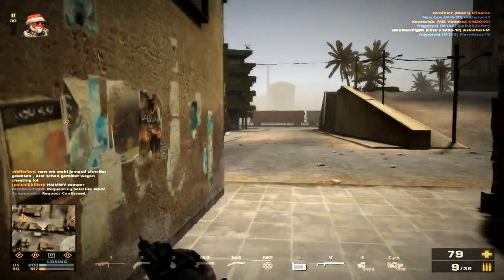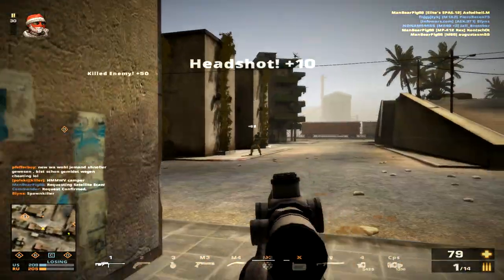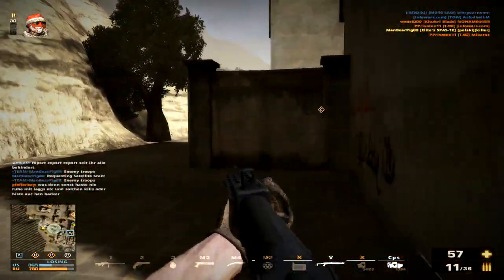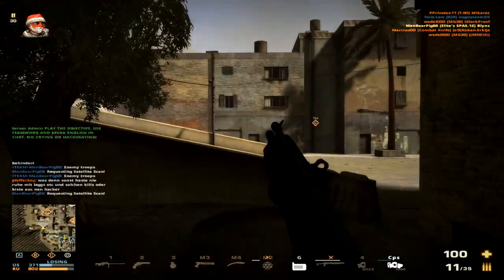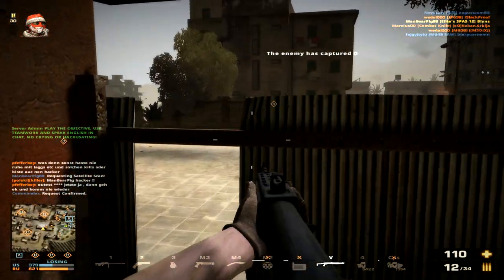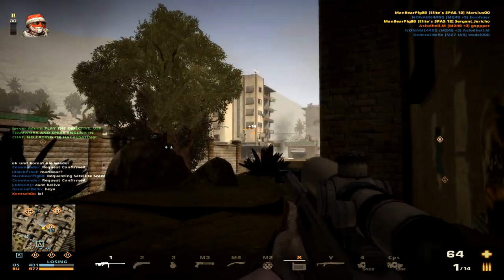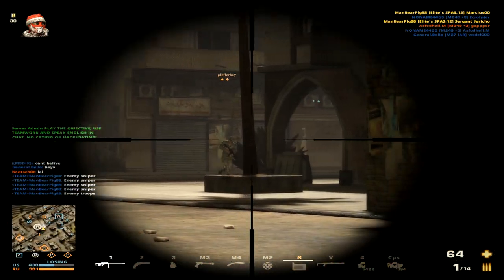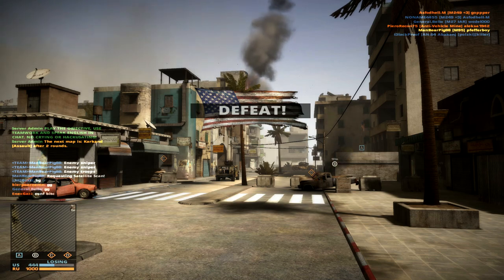4 Year Anniversary! + Another Poll (M95 Desert Camo Gameplay) (60FPS)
Interested in a server?, try Branzone!
Branzone provide lag-free servers for a lot of games including BFP4F and Teamspeak servers!
I myself use Branzone on my own server and I HIGHLY recommend it!